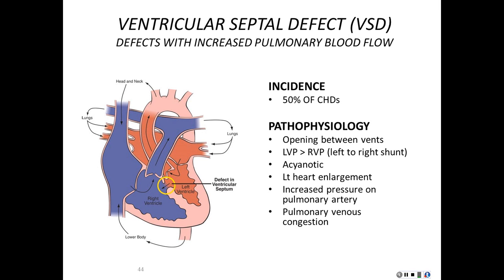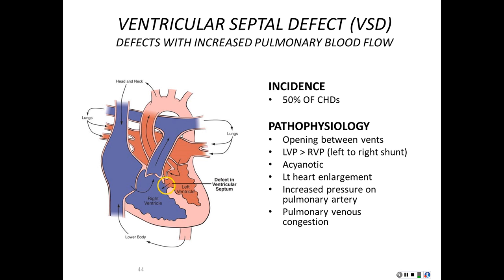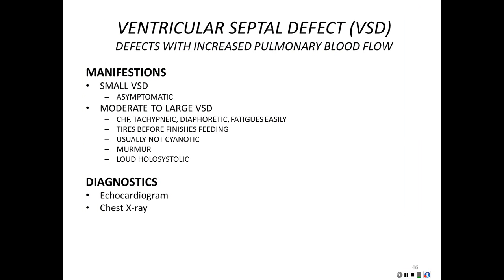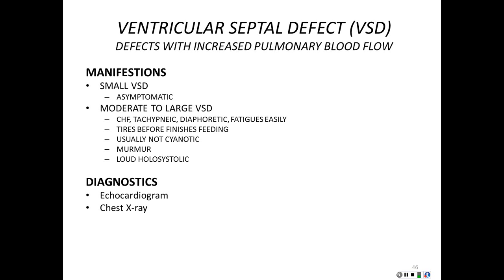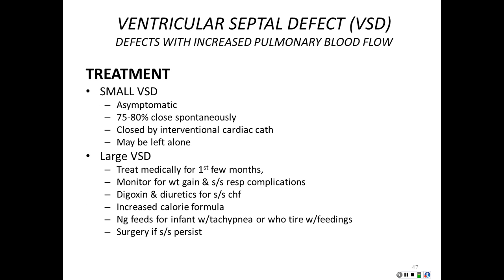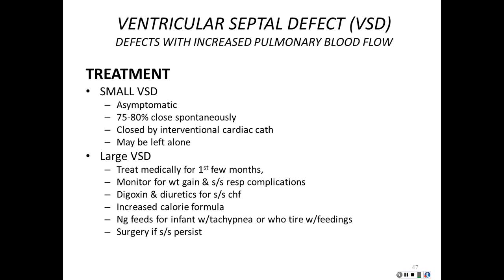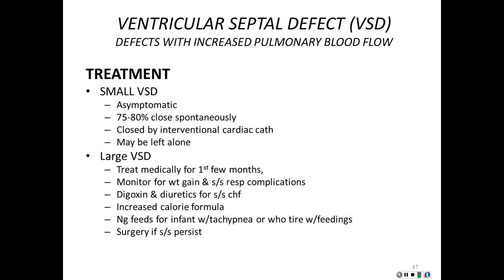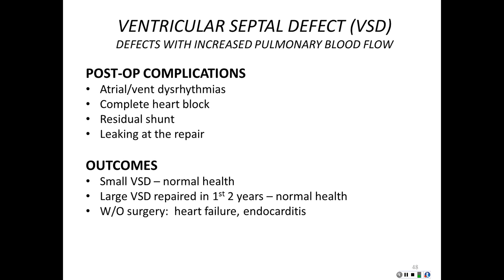N203 Module A CHD-VSD